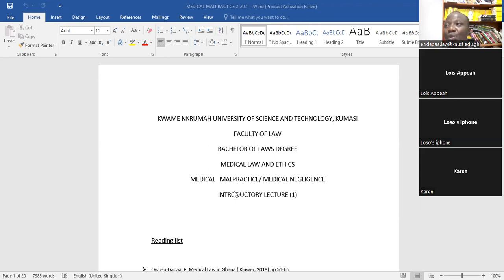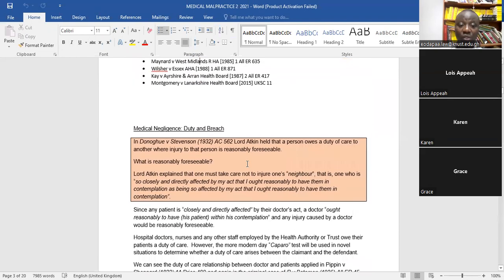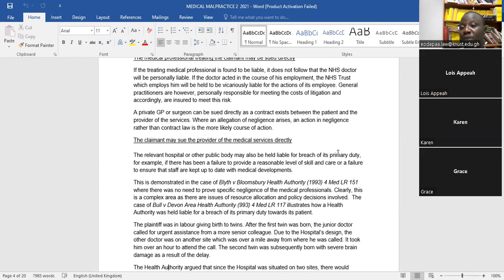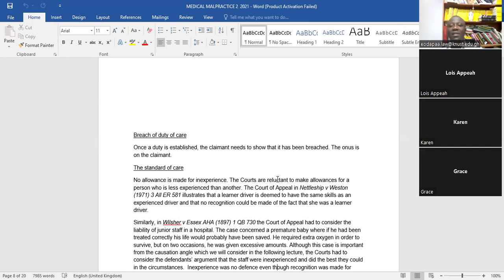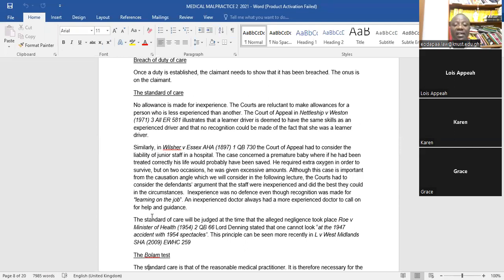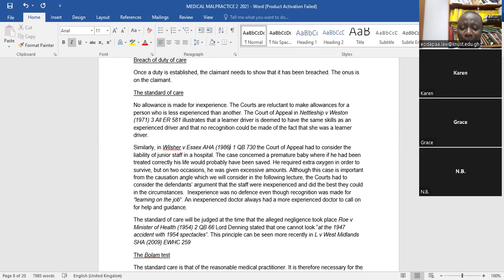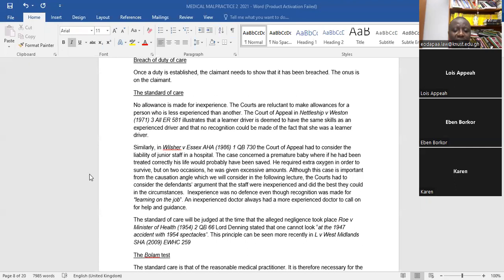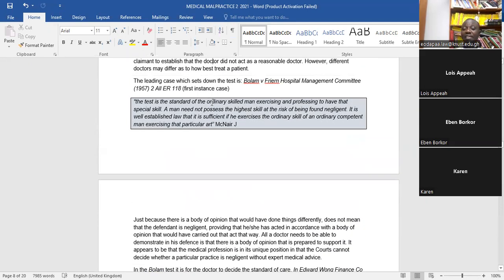MEDICAL MALPRACTICE - LECTURE 2 ( BREACH OF DUTY OF CARE)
In this lecture we discussed clinical negligence -  breach of duty of care.
I am happy for further discussion. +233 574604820